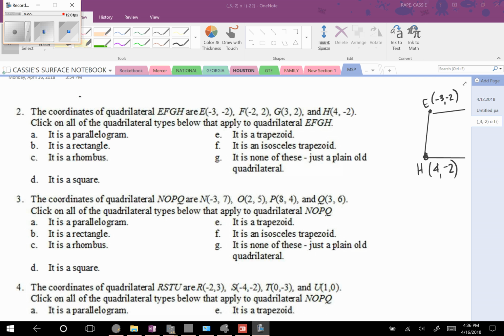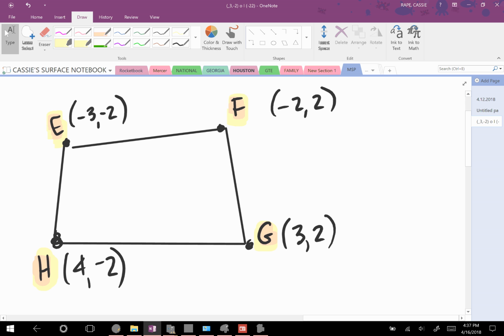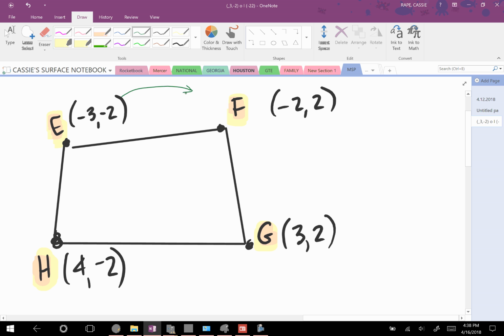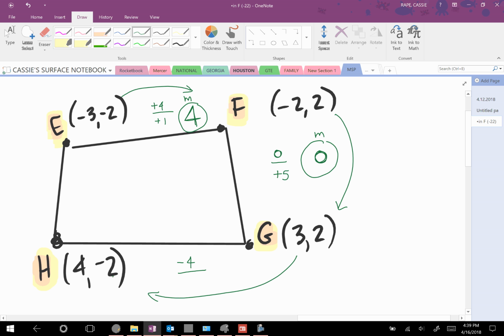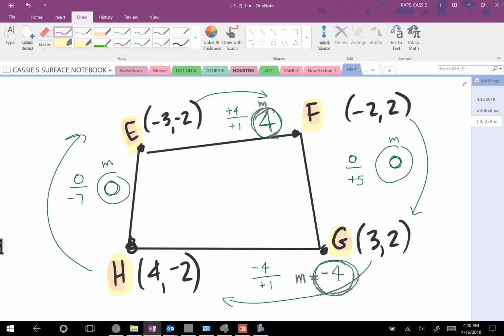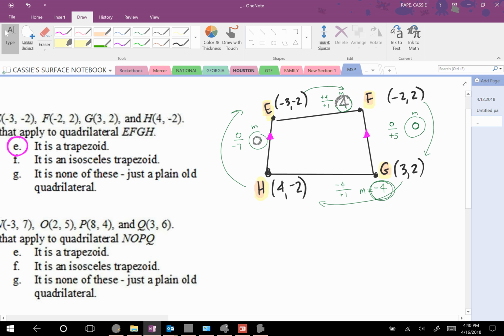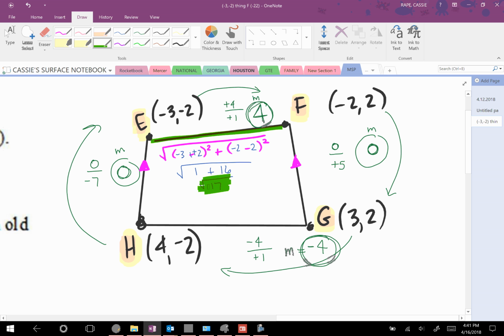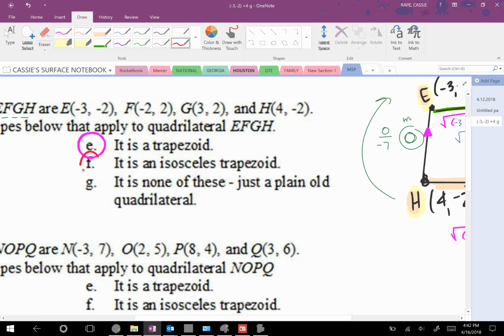MSP GACE bounceback 4 12 18 #02